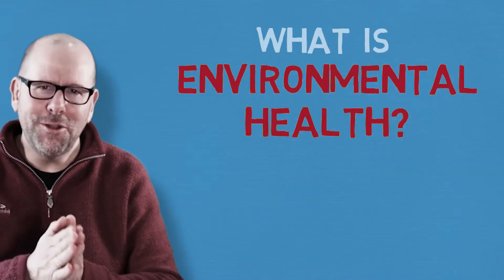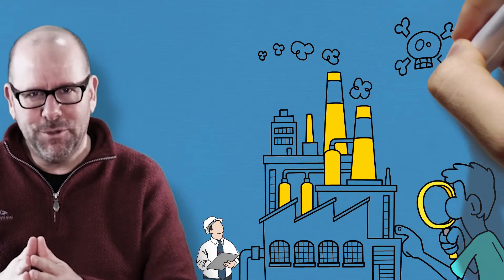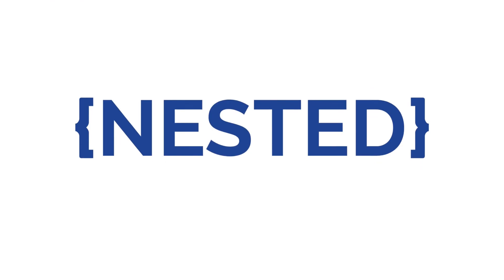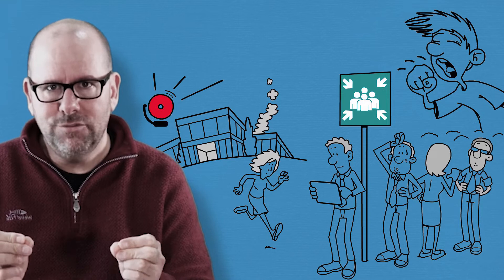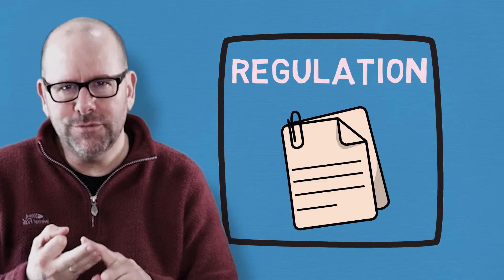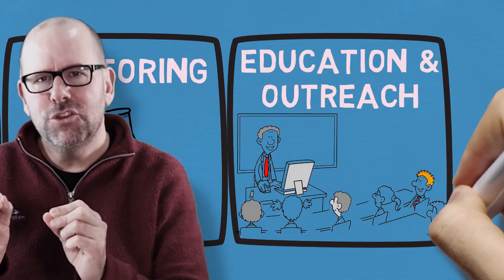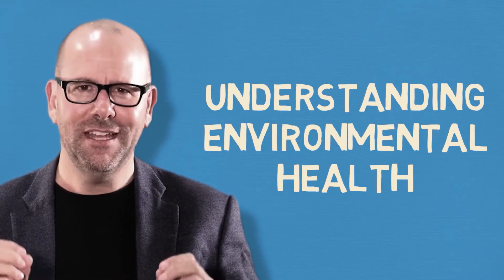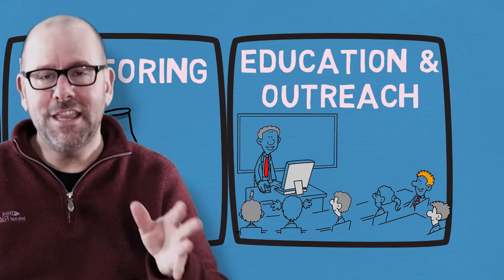Environmental Health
Welcome to a snapshot of the relationship between environmental health and public health. As our global community faces unprecedented challenges due to climate change, it's more important than ever to recognize how the environment impacts our health on both individual and community scales. In this video, we explore the significant role that environmental factors play in influencing global health outcomes, emphasizing the need for proactive measures and sustainable practices. Join us in understanding how we can foster a healthier future for all by embracing the connections between our planet's well-being and our own.

If you want to read Understanding Environmental Health - here is the